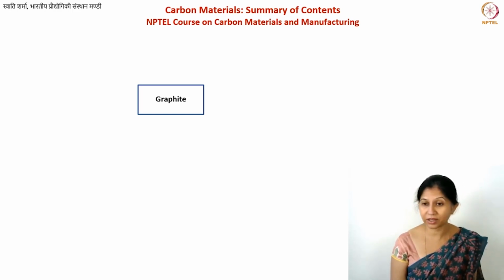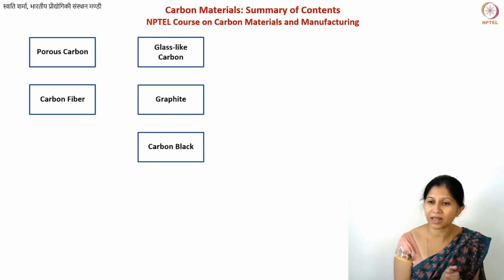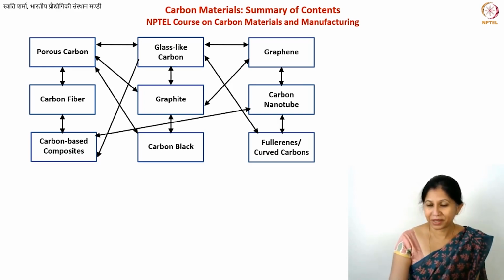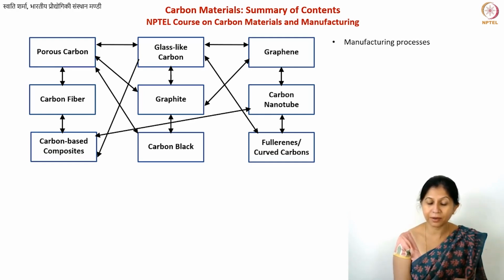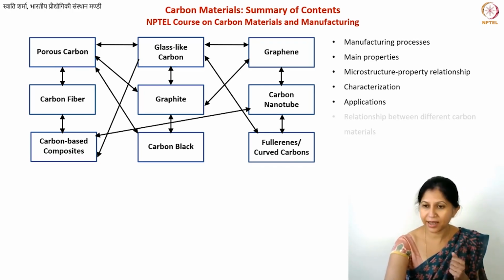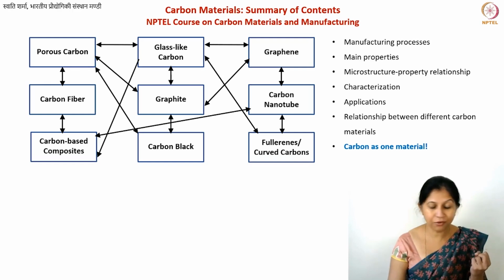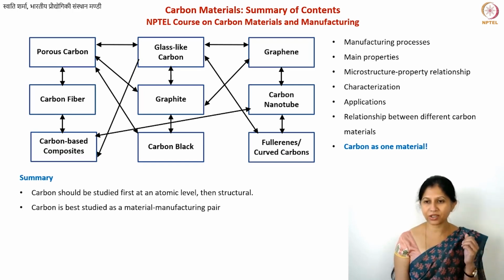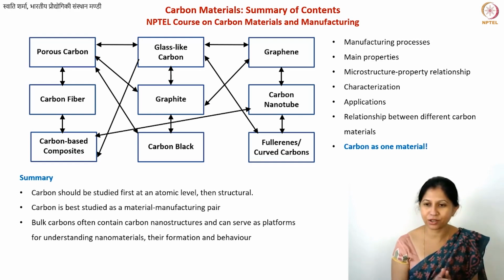Summary of NPTEL Course on Carbon Materials and Manufacturing